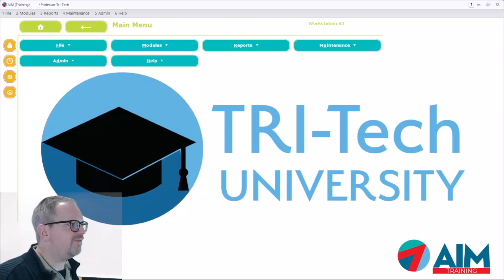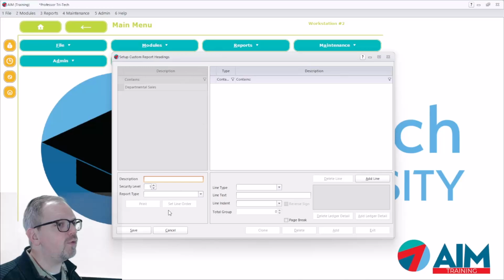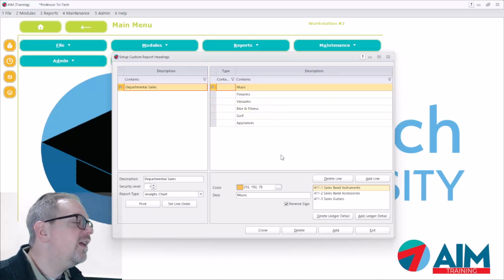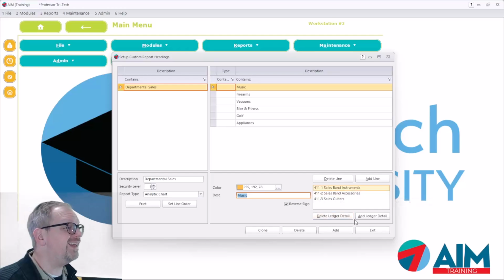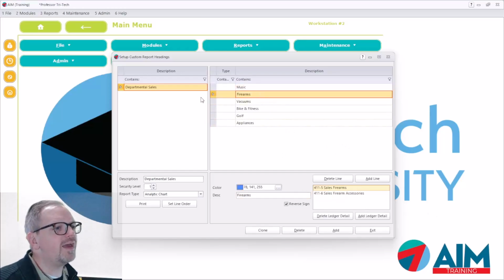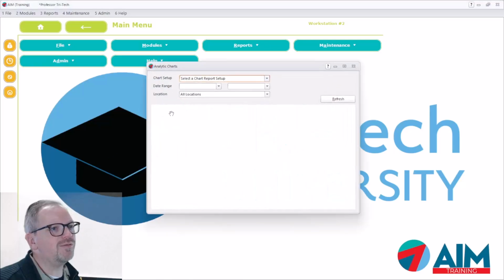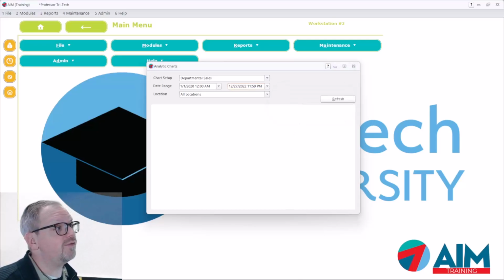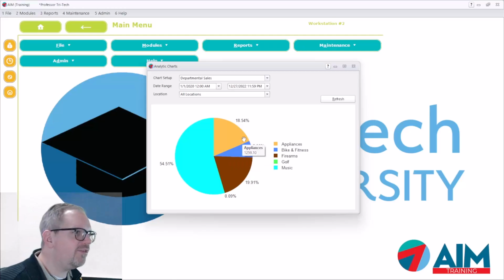Analytic Charts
Visualize your bookkeeping with AIM's analytic charts feature available as part of the custom accounting reports. We'll take a peek at how to set up a chart and some featured uses of it.